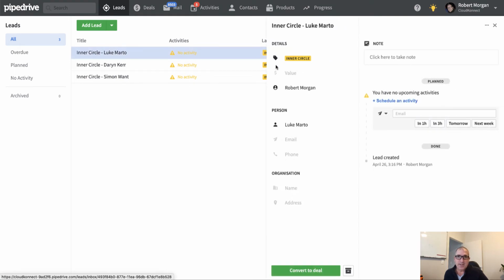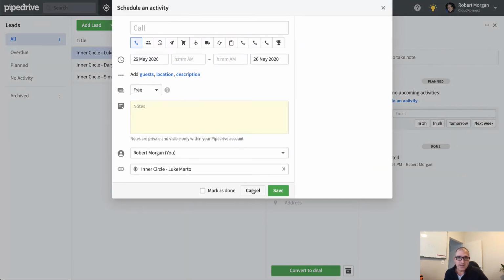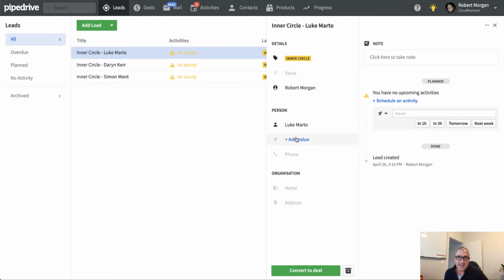Pipedrive - Using the new Leads Inbox